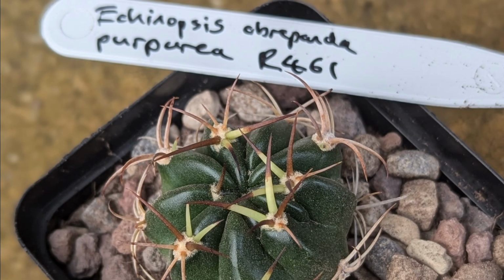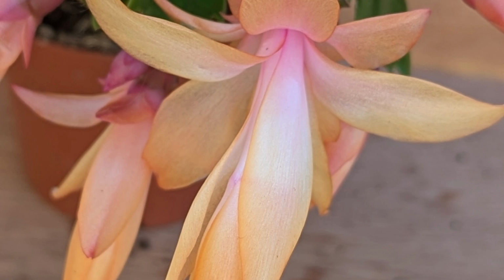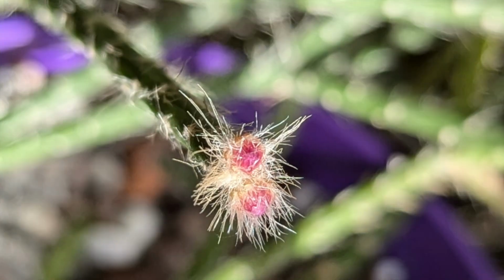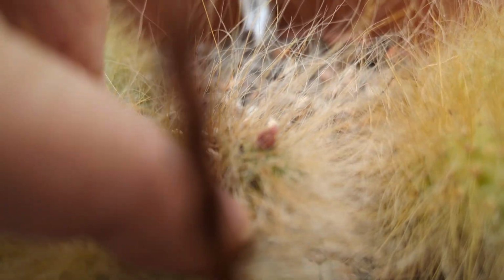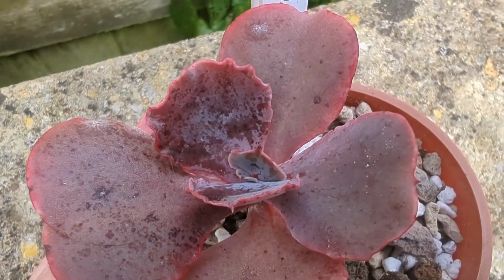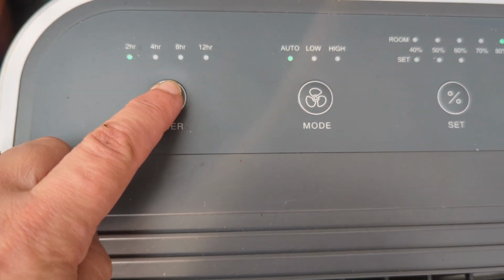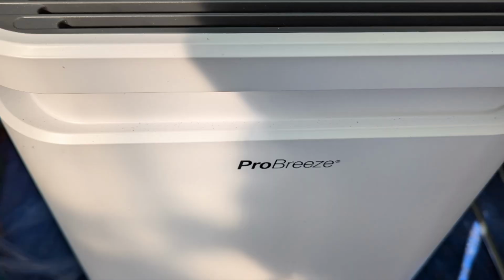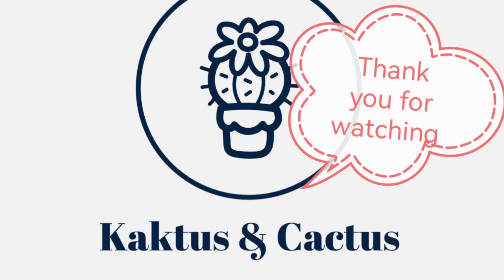New cacti and dehumidifier for my greenhouse